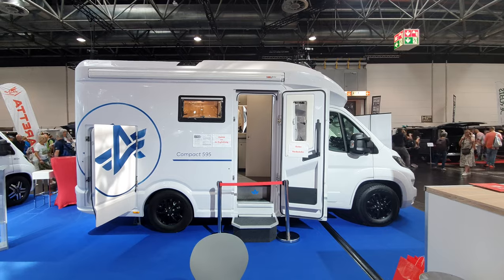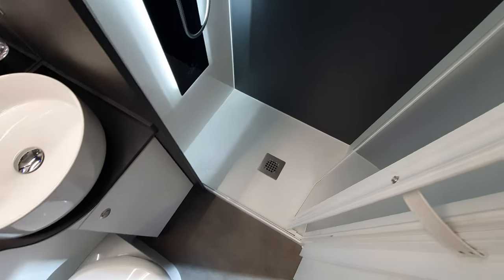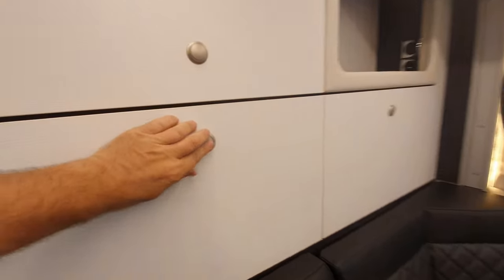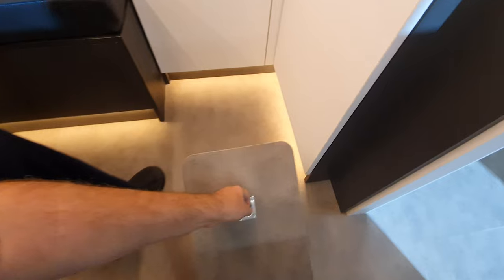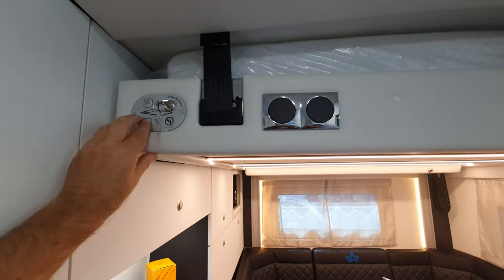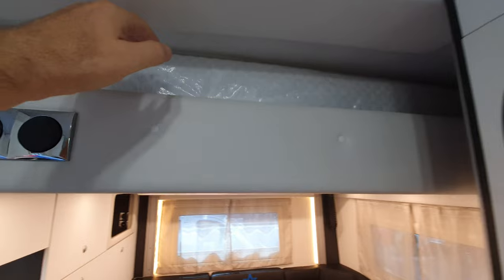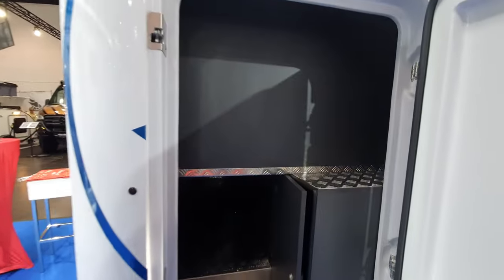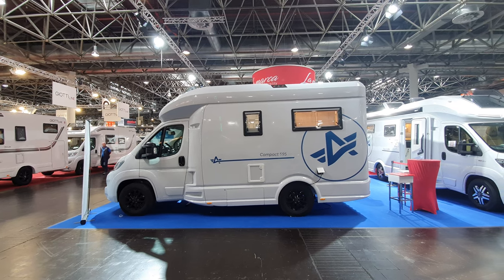Small, single shell motorhome with rear lounge. La Marca Atlantis Compact 595. Looks like Wingamm!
This small, single shell motorhome with rear lounge is the La Marca Atlantis Compact which is very similar to some Wingamm motorhome models.  The single shell has water tightness benefits whilst the rear lounge gives the user somewhere to sit whilst it is raining!